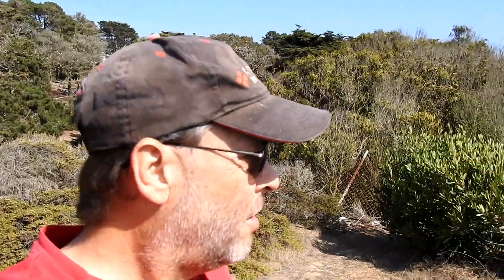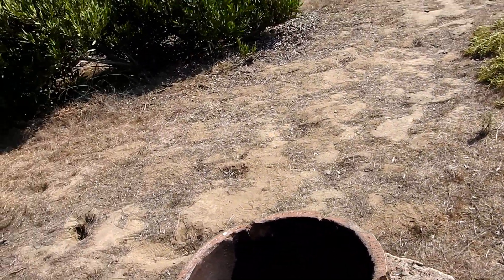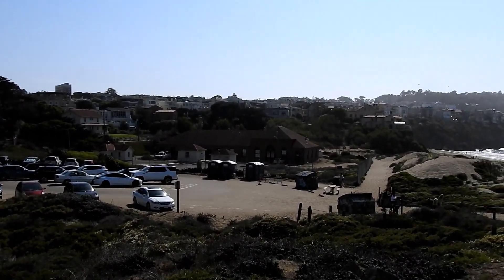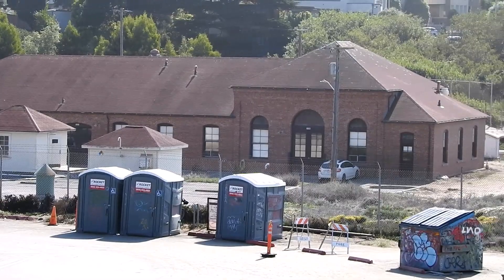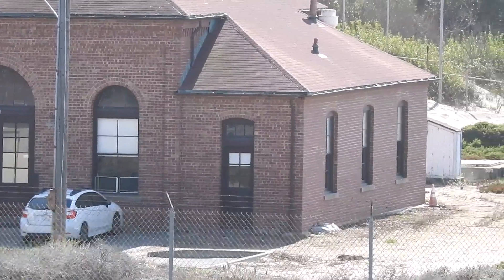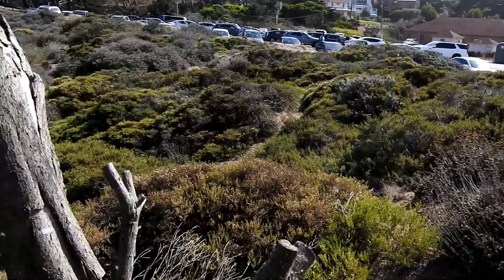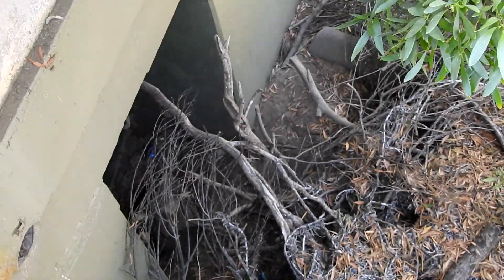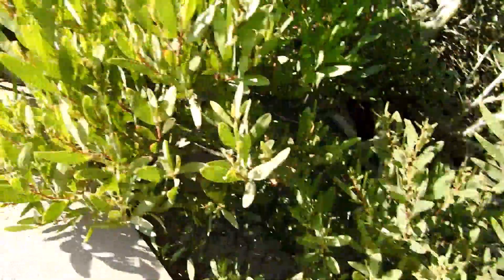Baker Beach/Battery Chamberlin- SF, CA and MEGALITHIC SEA WALL!!